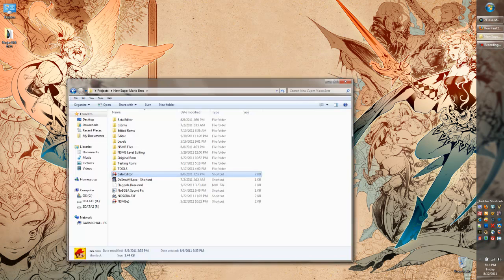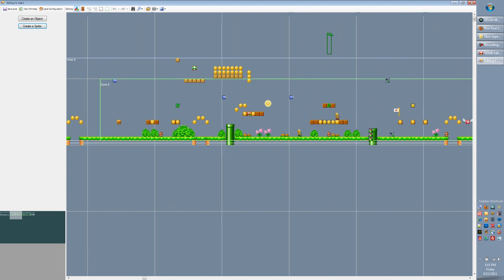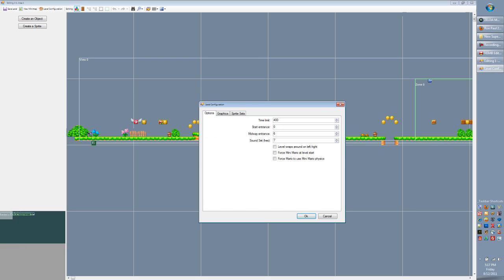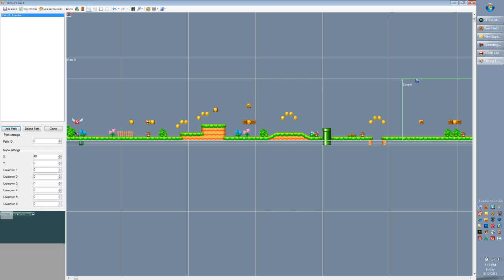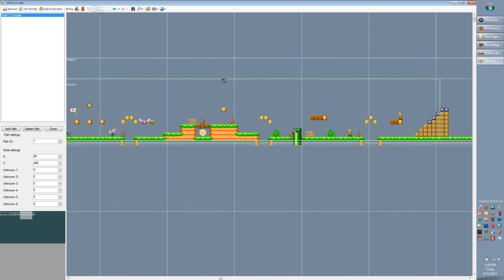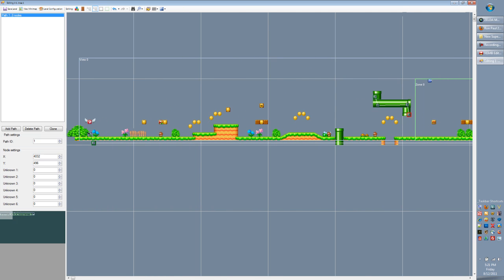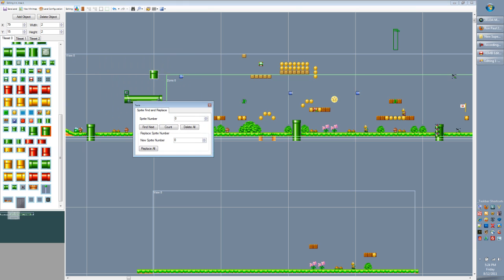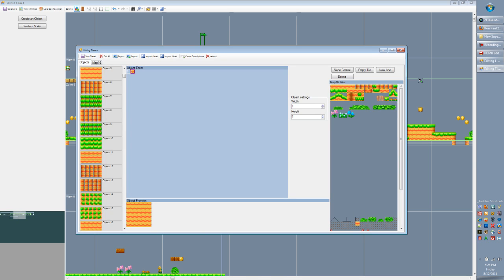New Super Mario Bros DS Level Editor Tutorial 01 - Editor Overview